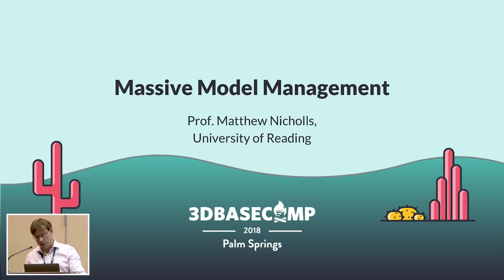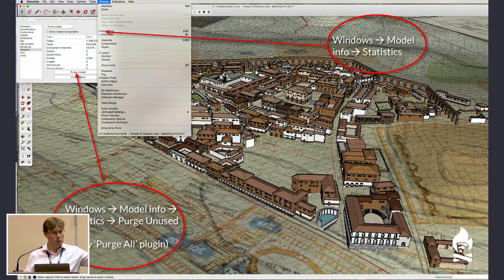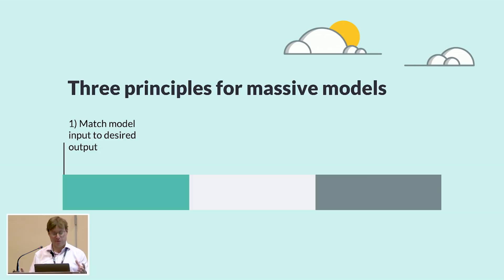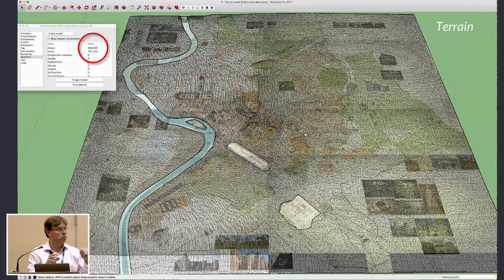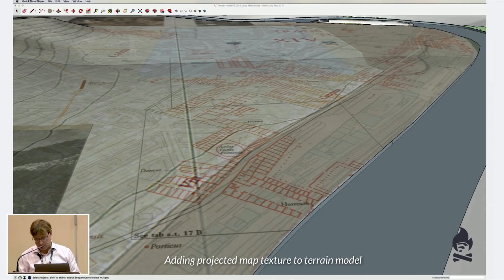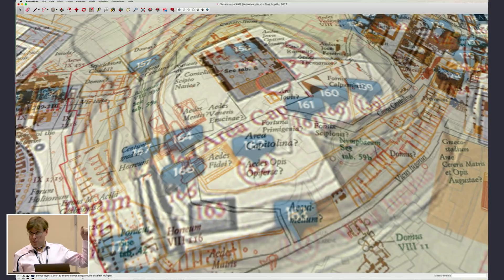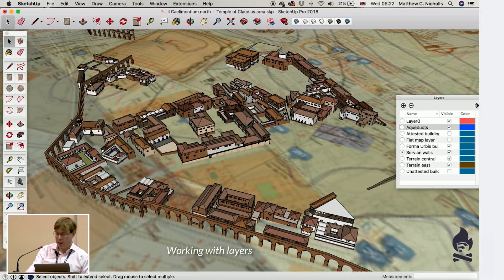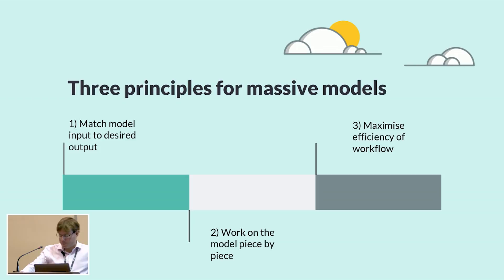Massive Model Management – Dr. Matthew Nicholls | 3D Basecamp 2018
University of Reading
 Professor of Classics

 Dr. Matthew Nicholls teaches ancient history at Reading University in the UK, where he has been working on a large-scale digital model of ancient Rome built in SketchUp. Researching, creating, and managing a city-scale model has thrown up a number of challenges. In this talk, Matthew will cover some of his workflows for modeling on a huge scale, including importing and working with mapping resources, creating and editing a large terrain model, working with plugins and shortcuts for creating (lots of) buildings, file and content management, working with groups and layers, and planning to match modeling input and organization to desired output.